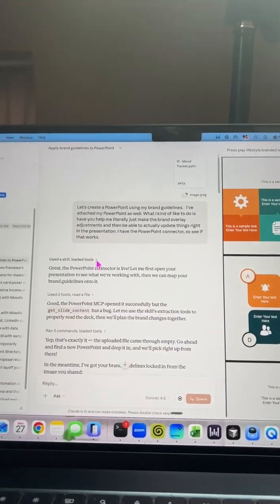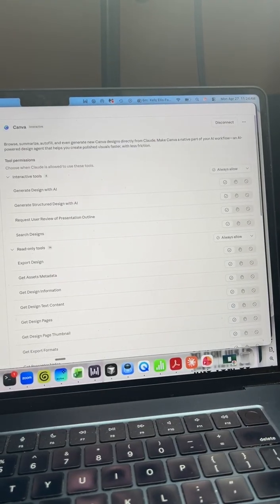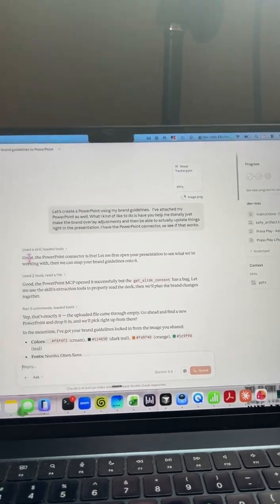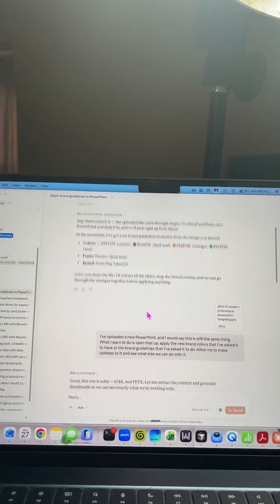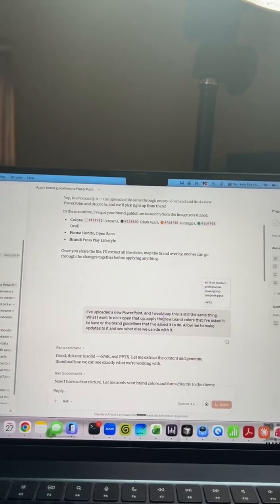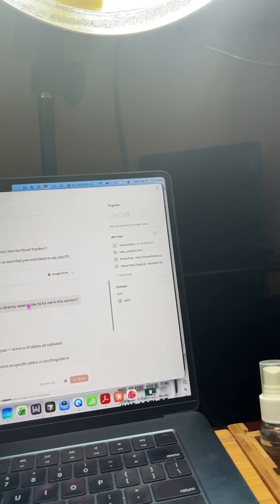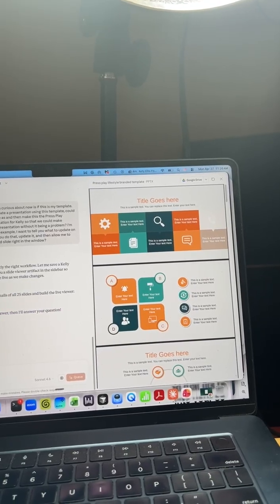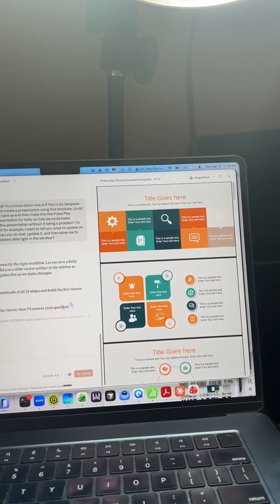How I Applied Brand Guidelines to Any PowerPoint in Minutes Using Claude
In this video I walk through how I used the Claude Desktop PowerPoint connector to automatically apply a client's brand guidelines to any slide deck — colors, layout, and all — without touching every slide manually.

What you'll see:
✅ How to install the PowerPoint connector in Claude Desktop
✅ How to upload your brand guidelines (even just a screenshot from Canva)
✅ Claude applying your brand colors live to an existing slide deck
✅ Updating slide content through conversation
✅ How it saves directly to Google Drive

This is a game-changer if you're producing branded presentations for clients and want to stop the manual reformatting grind.

⚡ Important note: You must be using the Claude Desktop app — this doesn't work in the browser version.

Every Friday at 1pm CT — we build together live.